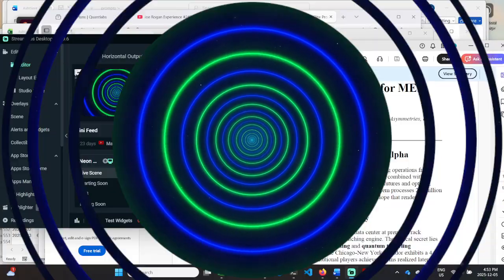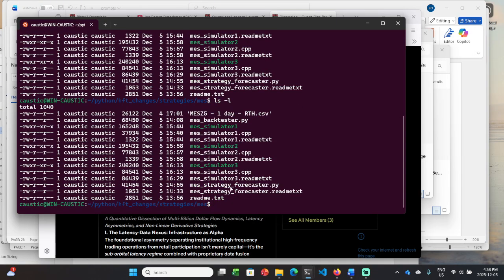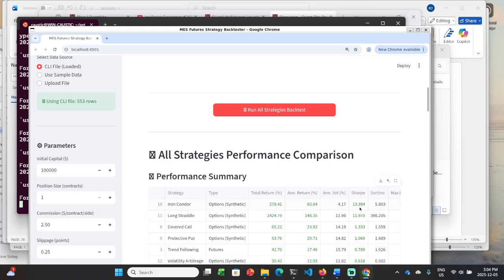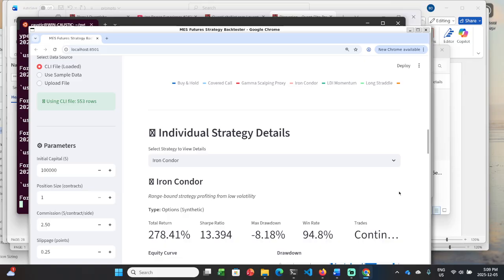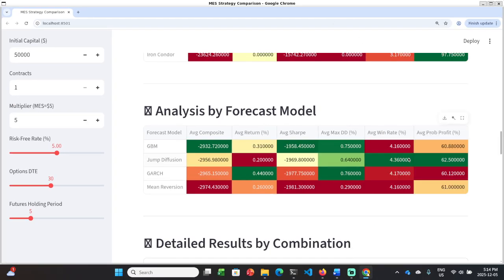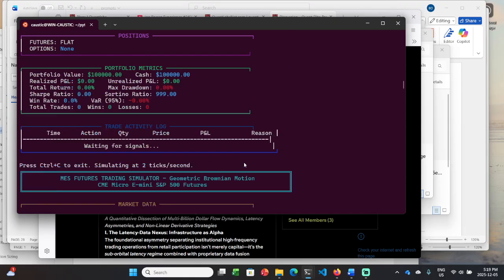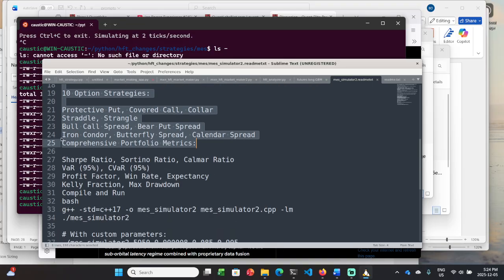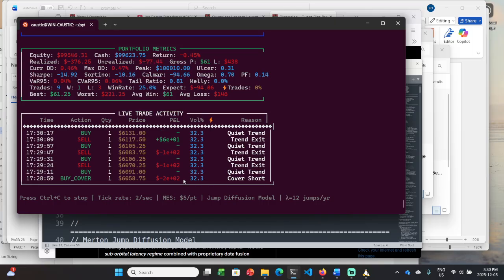AI Builds a C++ High-Frequency Trading Bot: The Ultimate Quant Workflow for Futures & Options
In this groundbreaking video, I reveal one of the most sophisticated, end-to-end trading workflows I've ever developed—100% generated by AI. Witness the entire process, from a quant research PDF to a fully functional C++ high-frequency trading (HFT) bot simulator for Micro E-mini (MEES) futures and options.

This is the closest a retail trader can get to true institutional quant and HFT methodologies. I spent days refining the AI prompting to create this seamless pipeline that takes trading ideas, backtests them, forecasts their potential, and generates production-ready C++ code. If you're serious about algorithmic trading, you don't want to miss this.

📈 THE COMPLETE AI-DRIVEN WORKFLOW YOU'LL SEE:

THE BLUEPRINT (The Quant PDF): We start with an AI-generated PDF filled with sophisticated quant formulas and strategies for futures and options, including order flow mechanics and arbitrage.

THE BACKTEST (Python & Streamlit): I feed two years of real MEES market data into a custom Python Streamlit dashboard. The AI-generated code backtests numerous strategies (LDI Momentum, Long Straddle, Iron Condor) to identify the top performers based on Sharpe Ratio, Volatility, and Win Rate.

THE FORECAST (Walk-Forward Analysis): Using a second Streamlit dashboard, we forecast the future performance of the winning strategies. This involves advanced modeling with Geometric Brownian Motion (GBM), GARCH, and Jump Diffusion to project returns and volatility.

THE ENGINE (C++ HFT Simulators): The final, most powerful step. I showcase three separate C++ simulators, each built by AI to trade based on the top models (GBM, GARCH, Jump Diffusion). This code is clean, efficient (using only the standard library), and designed to be the core logic for a live trading bot connected to the Rhythmic API.

🕒 TIMESTAMPS:

0:00 - Introduction to the Sophisticated End-to-End Workflow
1:08 - Step 1: The AI-Generated Quant Research PDF
4:17 - The Real Market Data for MEES (Micro E-mini S&P)
5:10 - Step 2: The Python Backtesting Dashboard in Streamlit
9:53 - Analyzing Futures vs. Options Strategies
10:30 - Identifying the Top Performing Strategies (Iron Condor & Long Straddle)
14:35 - Deep Dive: Performance Metrics of the Iron Condor Strategy
18:52 - Step 3: The Python Forecasting Dashboard
20:23 - Forecasting with GARCH, GBM, and Jump Diffusion Models
24:53 - Step 4: The C++ Trading Bot Simulators
25:51 - C++ Simulator 1: Geometric Brownian Motion (GBM) Model
30:09 - C++ Simulator 2: GARCH Model for Adaptive Volatility Trading
35:43 - C++ Simulator 3: Merton Jump Diffusion Model for HFT
39:16 - Final Thoughts & The Path to Live Trading
40:31 - How to Get the Full Source Code & Learn More

💻 GET THE CODE & JOIN THE COMMUNITY:

The full Python and C++ source code, AI-generated PDF, and detailed guides shown in this video are available exclusively to members of my QuantLabs Elite program. Join to accelerate your journey into professional quantitative trading.